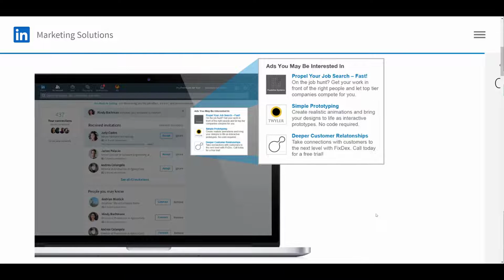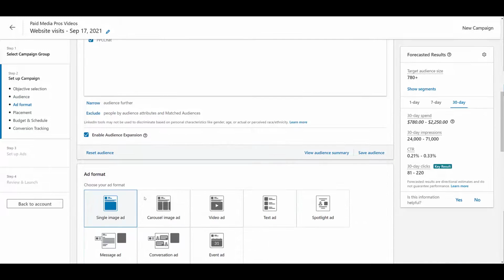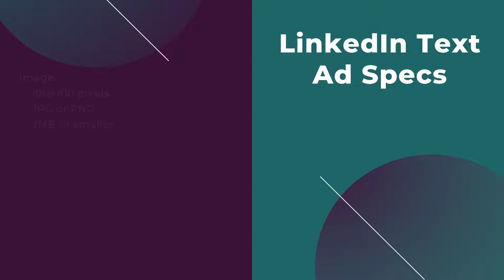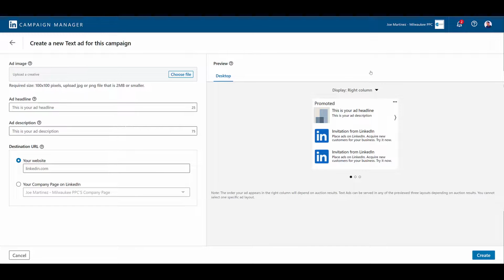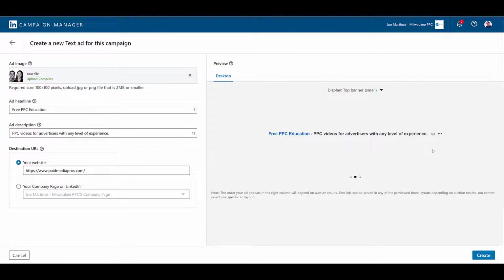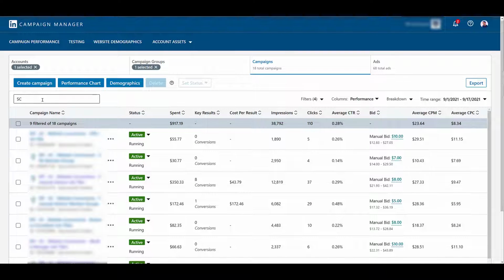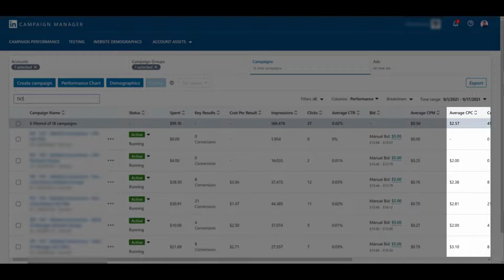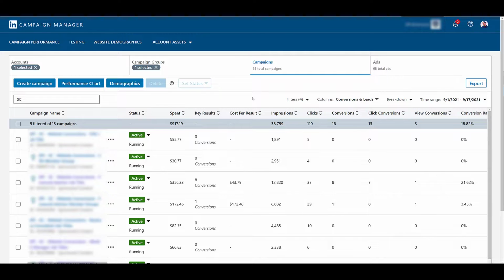LinkedIn Text Ads - Get More for Less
LinkedIn Text Ads can be an efficient way to build brand awareness and expand your reach to the same audiences you are targeting with your Sponsored Content campaigns. We typically see LinkedIn Text Ads have lower CPCs and lower Cost-per-Conversion numbers over Sponsored Content ads. This video will show you which campaign objectives can use Text Ads, the specs for LinkedIn Text Ads, and a real client example of why we love using Text Ads.

0:42 - Examples of LinkedIn Text Ads
1:31 - Creating a LinkedIn Text Ads Campaigns
4:01 - LinkedIn Text Ad Specifications
5:53 - Creating Ad Variants for LinkedIn Text Ads
8:55 - Real World Client Account Example of Text Ad Performance Metrics & Costs